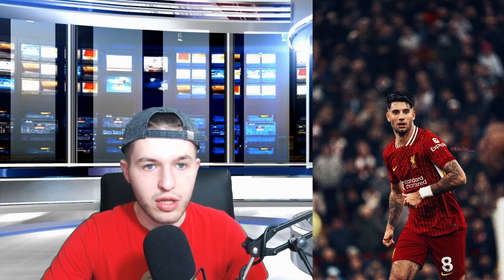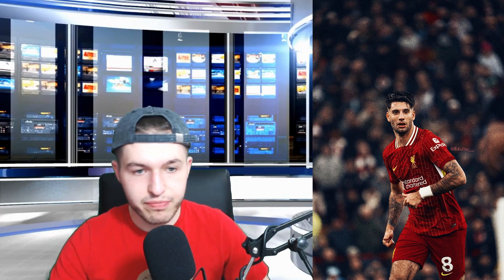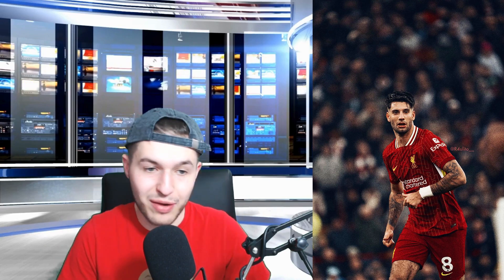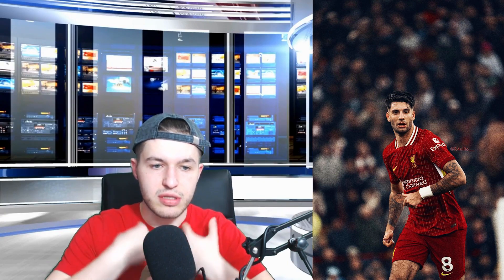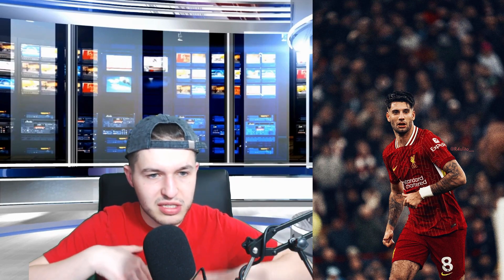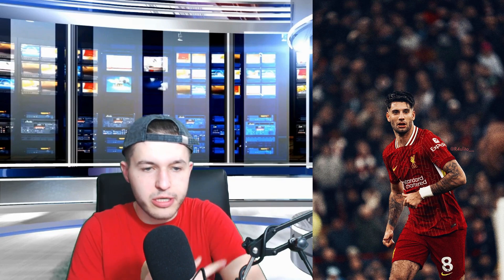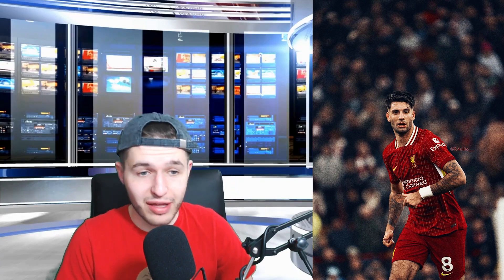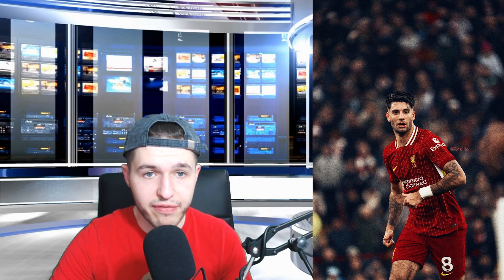Liverpool's 2024/25 LEAKED Kits & LFC Transfer News Update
Liverpool's Home, Away, and Third Kits leaked for the 2024/25 season. I show you the kits and give them a grade. There are some preliminary rumors in the transfer window for Liverpool which I also go over and give my thoughts for.

What are your opinions on the leaked kits? What are your thoughts on these transfer rumors?

0:00 Intro
0:27 Home Kit for 2024/25
2:28 Away Kit for 2024/25
3:35 Third Kit for 2024/25
5:30 Transfer Rumors
9:49 Outro

MY LINKS:
Twitter.com/sidelinesedo